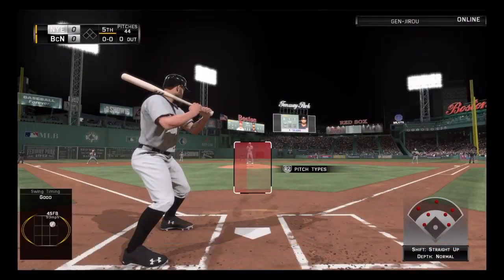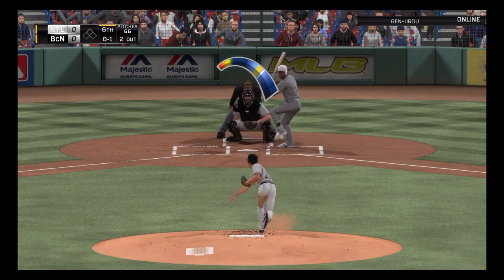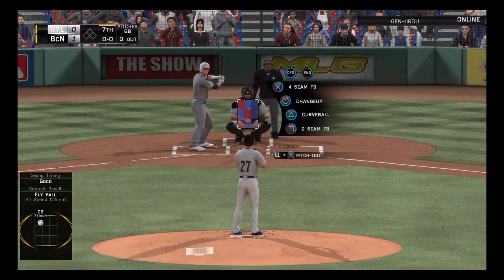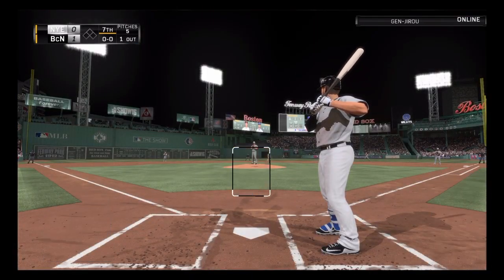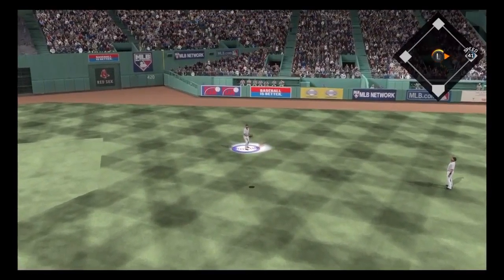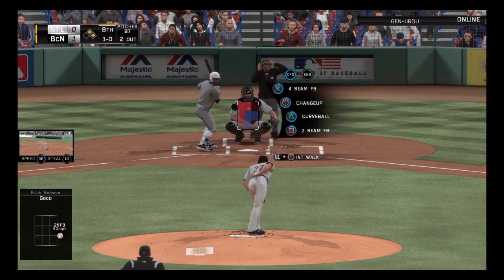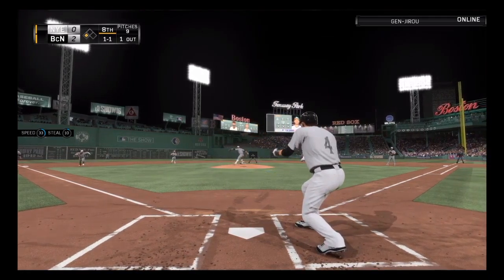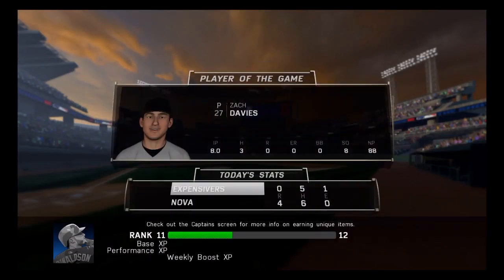The Show Online Match pt.2